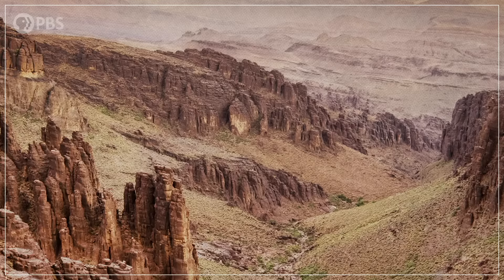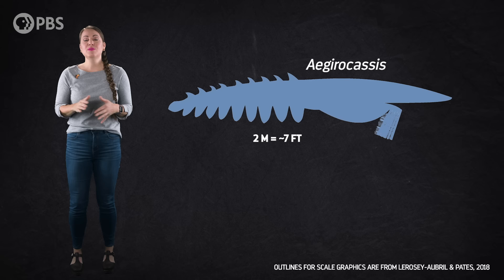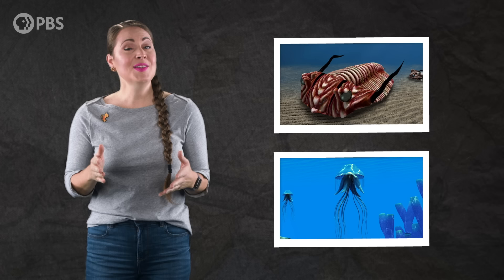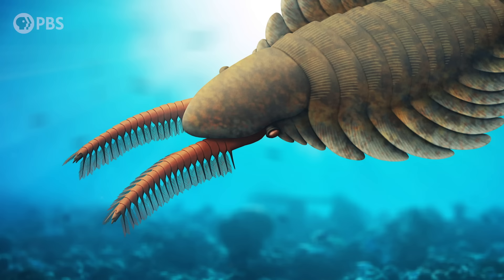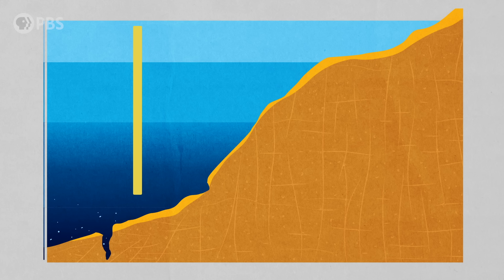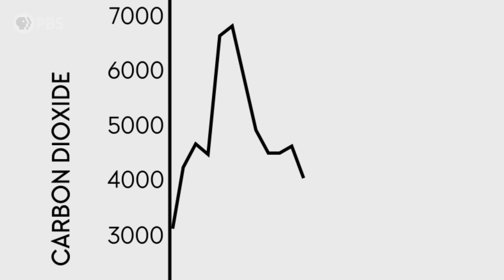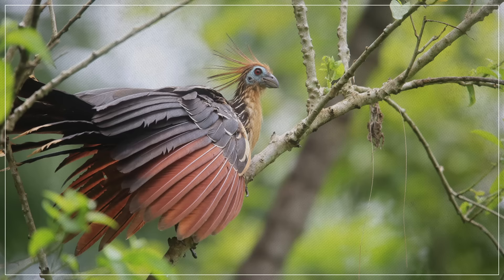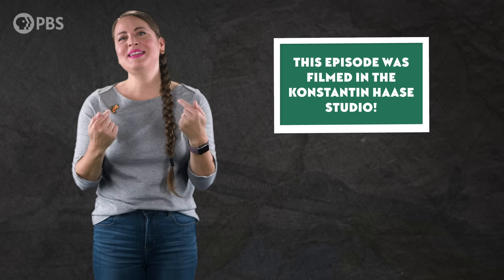How Plankton Created A Bizarre Giant of the Seas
At more than 2 meters long, Aegirocassis was not only the biggest radiodont ever, but it also may have been the biggest animal in the Early Ordovician. This bizarre marine giant may have only been possible, thanks to a major revolution among some of the tiniest organisms in the world.

Thanks to Franz Anthony and Ceri Thomas for their excellent radiodont illustrations featured in this episode!

And special thanks to Peter Van Roy for providing us with those excellent Aegirocassis fossils!